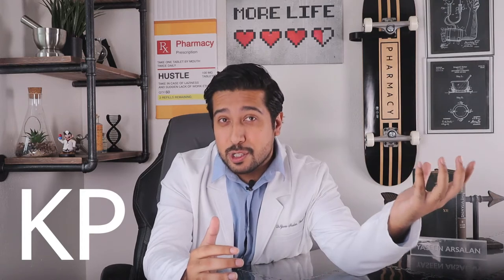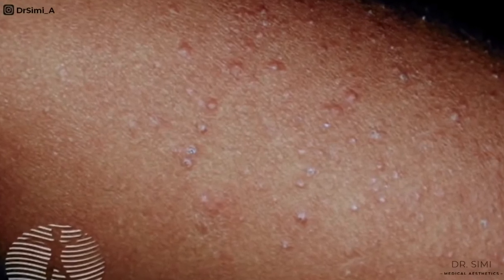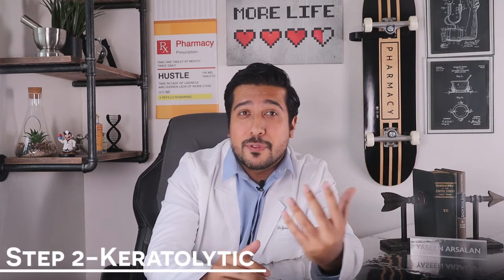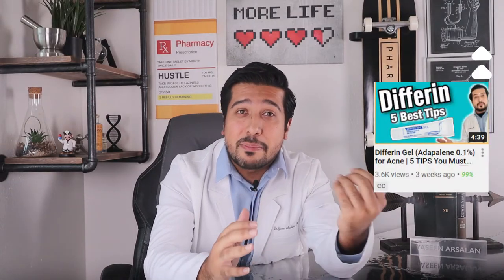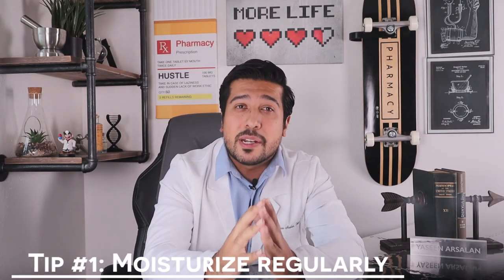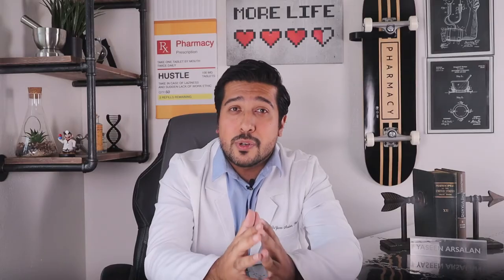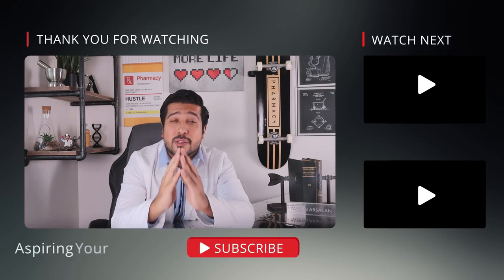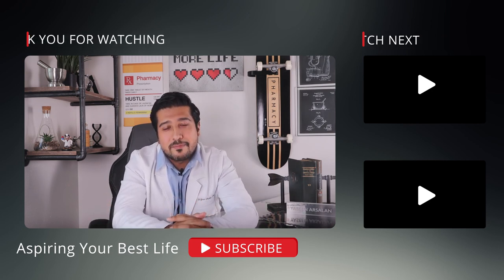How to Get Rid of KP Bumps on ARMS | Keratosis Pilaris Treatment ✅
KP can be treated in 3 EASY STEPS. Learn how to get rid of KP on arms with these keratosis pilaris treatment steps.

Products Mentioned:

EXFOLIATING WASH CLOTH
►Wash cloth for kp

MOISTURIZING CREAMS
►Cerave moisturizing cream

KERATOLYTIC BODY CREAMS AND LOTIONS
►Cervae renewing SA cream

BODY WASHES FOR DRY SKIN
►Cerave eczema soothing body wash
►Eucerin skin calming dry skin body wash oil

What is keratosis pilaris
Keratosis pilaris, KP, or chicken skin is a common skin condition that causes patches of rough-feeling bumps to appear on the skin. The tiny bumps or pimples that you see, are  generally found on the upper arm, thighs, cheeks or buttocks and are actually skin cells plugging up your hair follicles.

What are symptoms of keratosis pilaris
When it comes to kp, The most notable symptom is the appearance. The bumps appearing on the skin kind of look like you got goosebumps or even the skin of a plucked chicken. For this reason, it’s commonly known as chicken skin. It can appear technically anywhere on the skin where hair follicles exist, but you will most likely see this on the upper arms.

What causes kp and how to get rid of kp on arms
It forms from the buildup of keratin, which is a hard protein, that protects the skin from harmful substances and infection. The keratin in kp forms a scaly plug that blocks the opening of hair follicles in your pores. The problem is you got so many plugs forming, which then causes patches of rough, bumpy skin. No one really knows exactly why you get all that keratin build up. But things like genetics, having other skin conditions like atopic dermatitis, can be causes.

How to get rid of kp on arms
The american academy of dermatology association recommends a 3 step approach to treating kp and Dermatologists recommend following this plan every day until you see clearer skin, so lets gets started.

1.) Exfoliate gently. You can do this using a loofah or a rough washcloth to really remove all those skin cells off your skin. Daily exfoliation will help you improve the appearance of the skin.
2.) Apply a keratolytic product.  It basically is your version of a chemical exfoliator, which causes the outer layer of the skin to loosen and shed. Look for products that contain any of the following, Alpha hydroxyl acid, Glycolic acid, Lactic acid, salicylic acid, urea and retinoid’s like adapalene.
Keep in mind that if your applying too much or using it more often than needed, this can cause raw, irritated skin, and if your skin becomes too dry or irritated, stop using the product for a few days.
3.) After you have exfoliated the area with your loofah, youv'e come out the shower, applied your keratolytic product, you then want to slather on a moisturizer. Dermatologists recommend using a thick oil-free cream or ointment to help prevent clogged pores, and the key here is timing. You want to apply the moisturizer within the first 5 minutes of coming out of the shower when the skin is moist and hydrated so that we can seal in the max amount of moisture.

How to prevent kp and keratosis pilaris treatment
1.) I recommend using your moisturizer to not only treat the kp but  also to prevent KP from returning as it often flares up when the skin becomes dry or when the humidity outside drops.
2.) Avoid shaving or waxing the hair follicles in the area of the kp, this is because it can cause more bumps.
3.) Use a humidifier. Low humidity dries out the skin. So having A portable home humidifier or one attached to your furnace will add moisture to the air inside your home.
4.) Avoid tight clothes. Wearing tight clothes can cause friction that can irritate the skin, and can make kp stand out more or worse.
5.) Do not use perfumed soaps or bathing products that can dry out your skin, and this can include barsoaps in general, depending on your skin. Soaps that contain Sulfates like sodium lauryl sulfate or laureth sulfate, sls and sles.